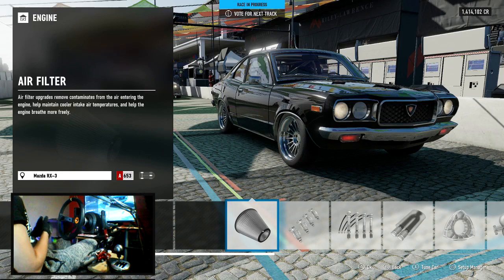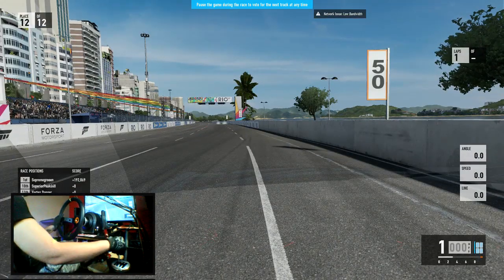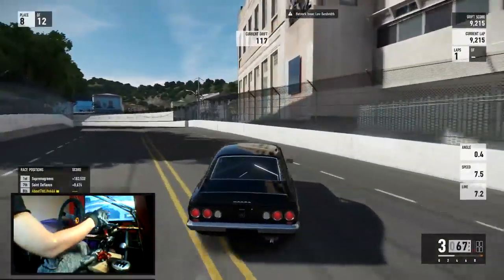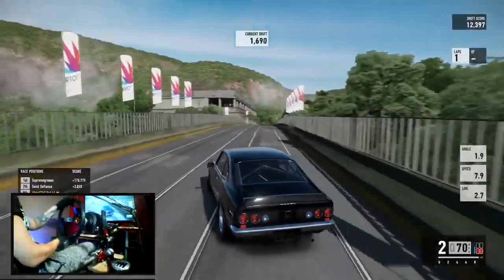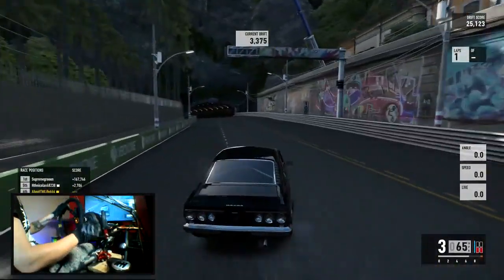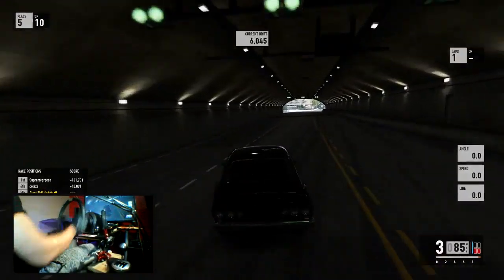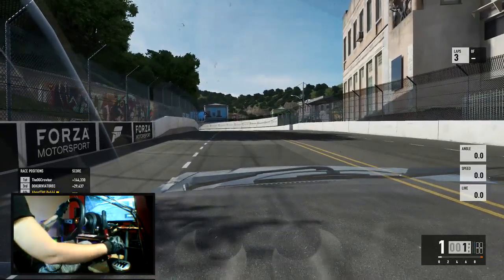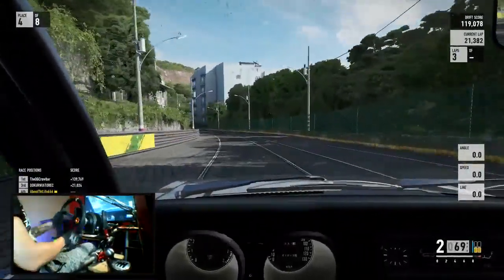Forza Motorsport 7 - Mazda RX3 Tandems W/ Antique Ford Coupe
Today we jump back into Forza Motorsport 7 and having some fun in an open drift hopper using a new Mazda RX3 build I've been working on. As always, we'll be using my Thrustmaster sim rig. Details of the setup are listed below. P.S. Tune in tomorrow for some vintage racing in Prohect Cars 2!!

Tunes are shared on my creative hub for all vehicles used in my videos if you're interested in giving them a try.

Add me on xbox live if you need any help with challenges, to join in races or future videos @ AboutThtLife666

If you want to donate and help me keep making these videos you can do so

Custom Handbrake Mod
Heel Toe Mod & Pedal Spring Mod From Ricmotech
Hub Adapter from Ricmotech
3" Deep Dish 350mm Suede Wheel
Reinforced amazon sim chassis